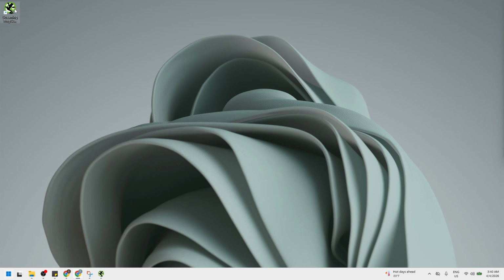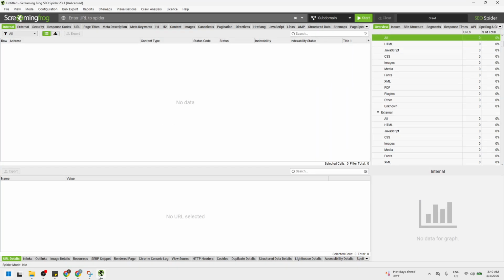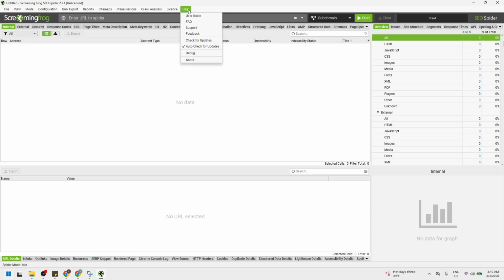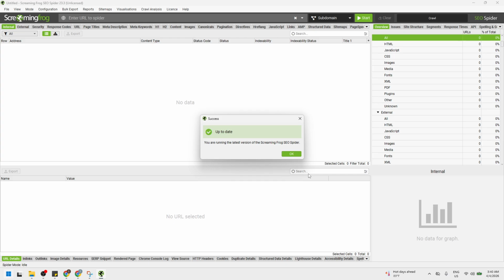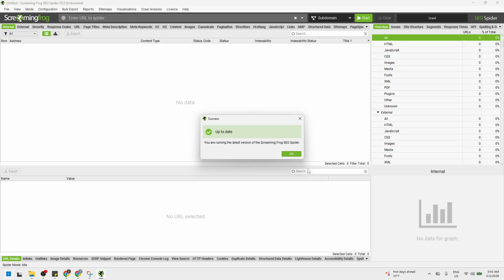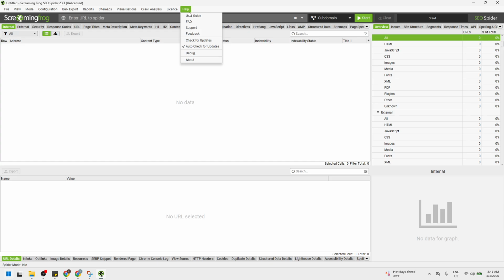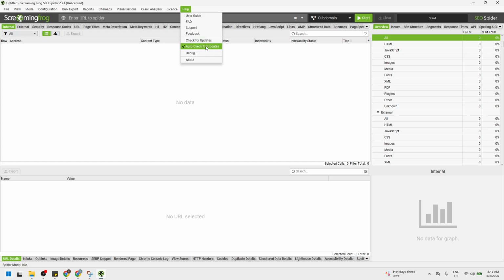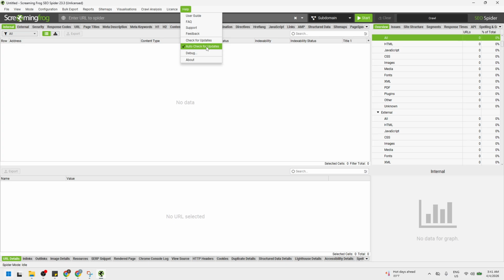How to Update Screaming Frog [2026 Full Guide]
How to Update Screaming Frog

In this video, we show you exactly how to update Screaming Frog to ensure you are utilizing the latest SEO spider features and security patches. Keeping your software current is essential for maintaining compatibility with evolving web standards, accessing new data extraction capabilities, and ensuring that your technical SEO audits remain accurate and efficient.

We navigate the version control parameters and software update protocols to transition your current installation to the latest release. By reviewing the update prompts and managing the configuration migration within the interface, we improve your tool's performance and ensure that your saved crawl settings and custom configurations remain intact while you benefit from the most recent optimizations and bug fixes.

Technical Specs:
Software: Screaming Frog; Feature: Software Maintenance & Version Control.